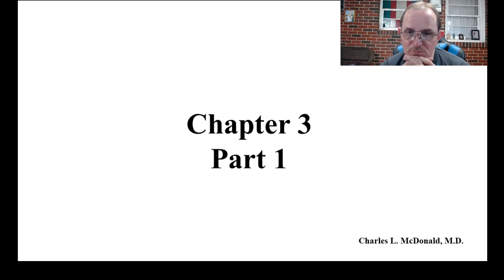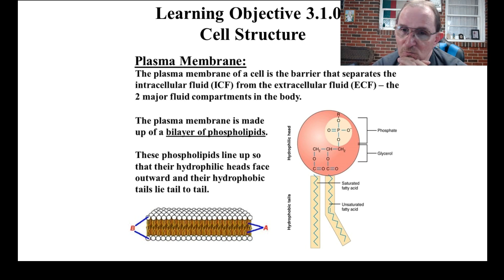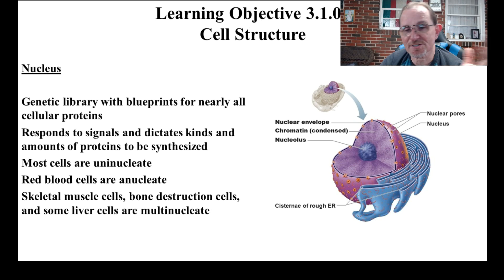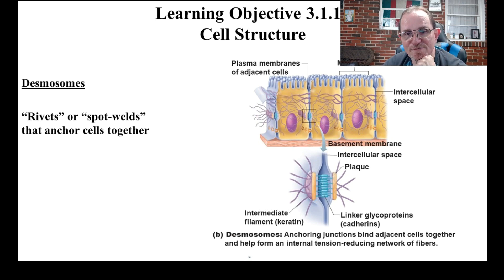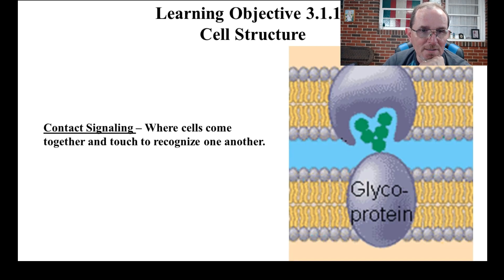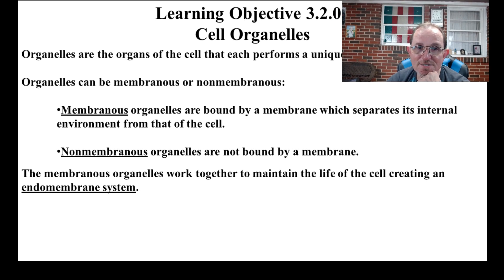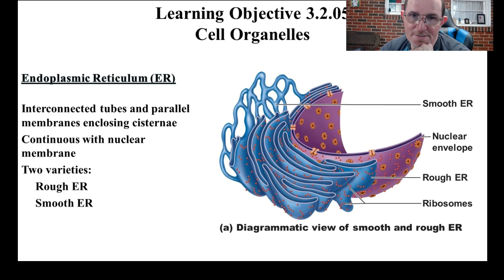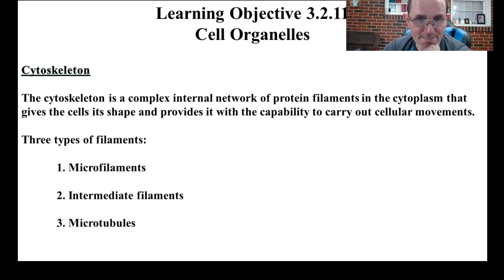2113 Ch 03a